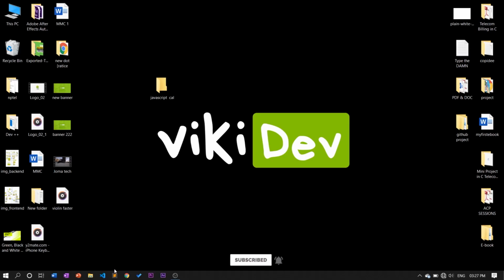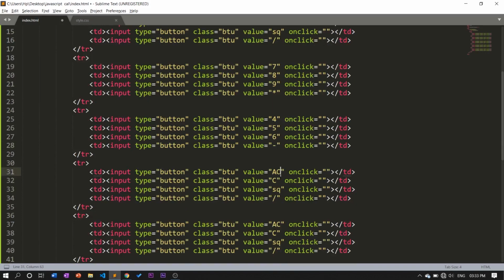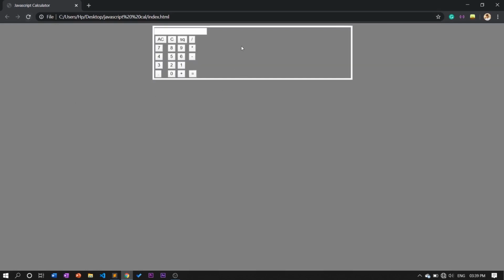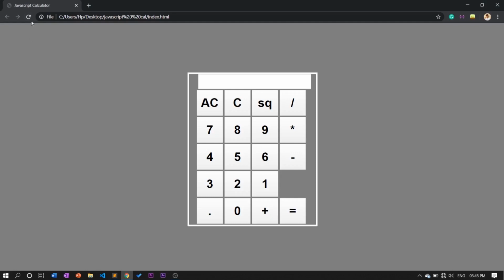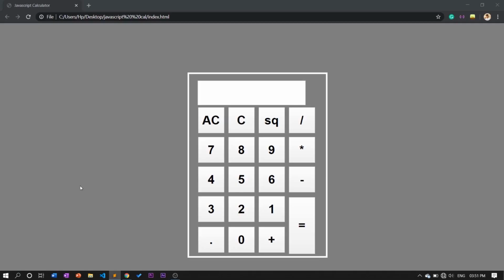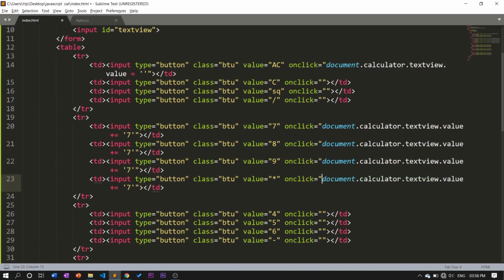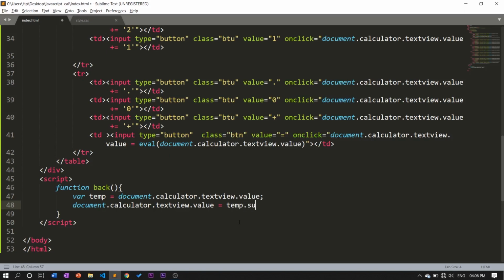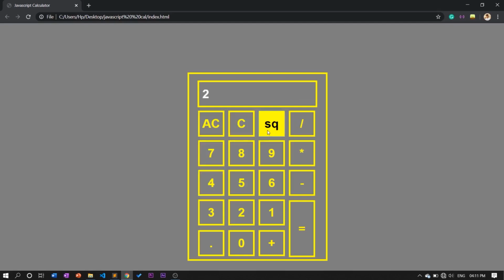Build a Javascript Calculator from Scratch.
This video is about the Javascript calculator tutorial from scratch and you will make it yourself. The next video will be soon.

I hope you like this video and help me to reach the first thousand subscribers
I am thinking about making the course about the HTML CSS and Javascript.

Tags.
javascript calculator
javascript tutorial
how to build a calculator in javascript
how to build javascript calculator
how to make javascript calculator
how to make calculator in javascript